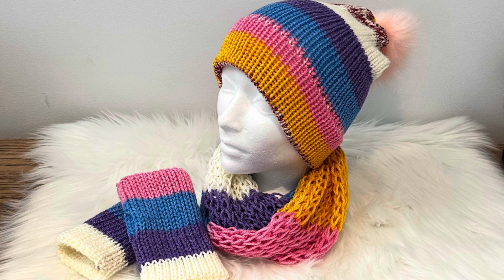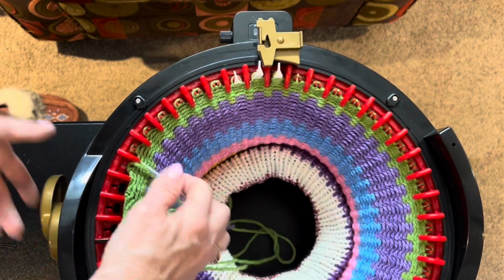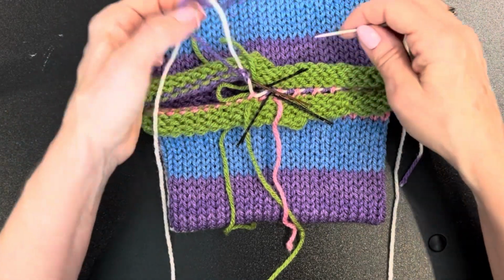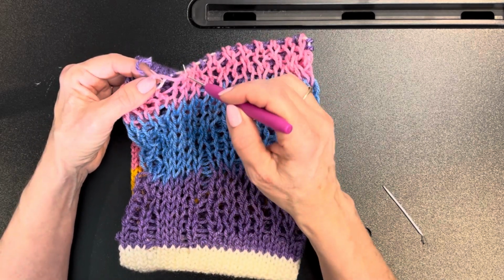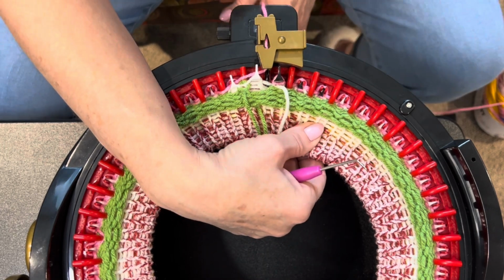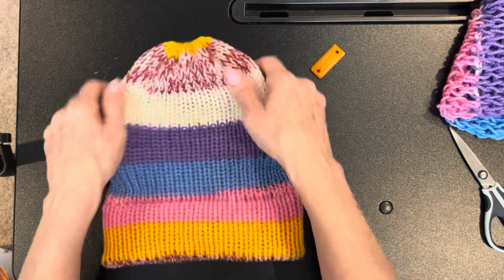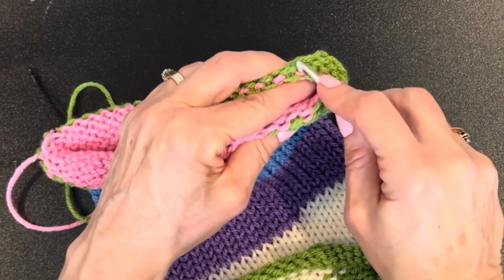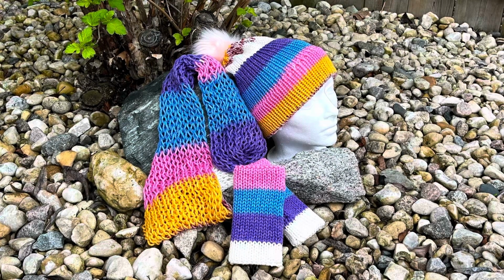One Yarn Cake ~ Three Projects! Scarf Is Joined AS A TUBE! SINGLE Layer Beanie & Fingerless Mitts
Hello friends!
This was a fun video to do. I started it thinking I would get two projects and was excited when I got three. And there was even enough yarn left over that I could have probably made an ear warmer as well.
I used my Addi 46 needle machine for all 3 projects.
The yarn I used was Caron Cinnamon Swirl Cake in the colour Jellybean! Isn’t it fun?

Please be sure and show me your work in my Facebook group. The link to the group is down below.

Thank you so much for being a part of my channel community. Also, please always add the link the the video when you post in groups. That is very important for getting my channel circulated. I appreciate it very much! Thank you for doing so!
💕 Shelley